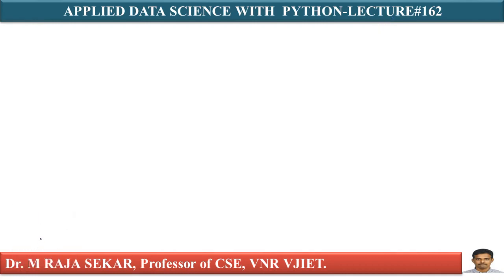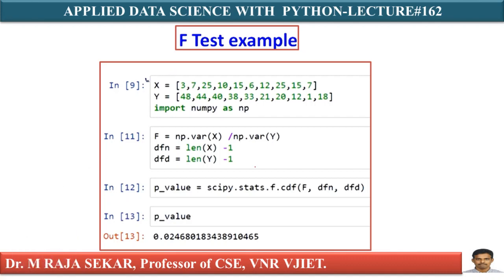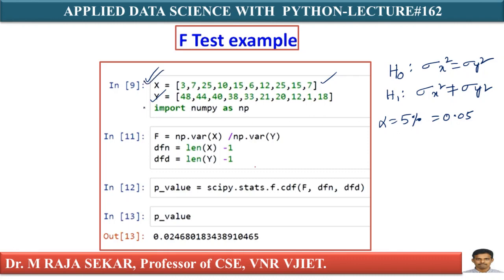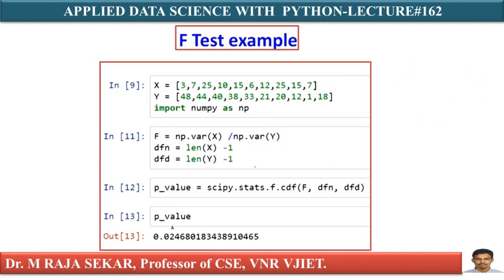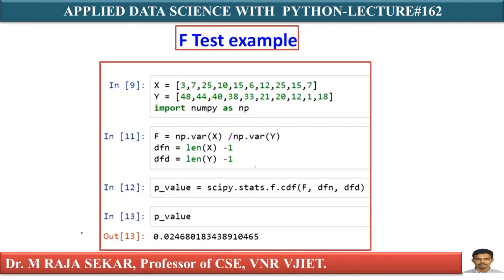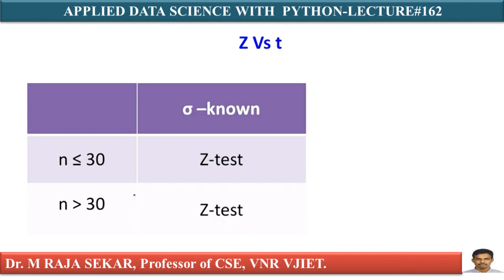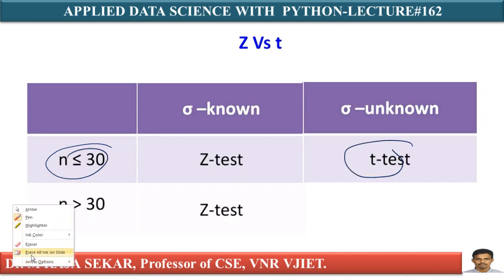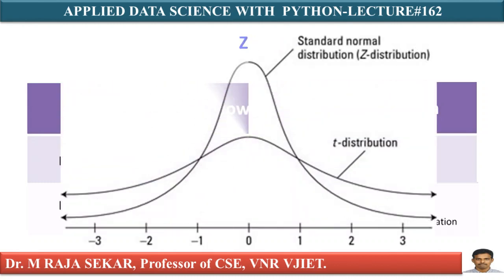HYPOTHESIS TESTING Z TEST VS T TEST LEC 162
HYPOTHESIS TESTING Z TEST VS T TEST
HYPOTHESIS TESTING Z TEST VS T TEST  by Dr.M.RAJA SEKAR